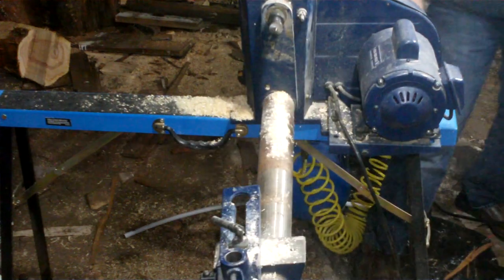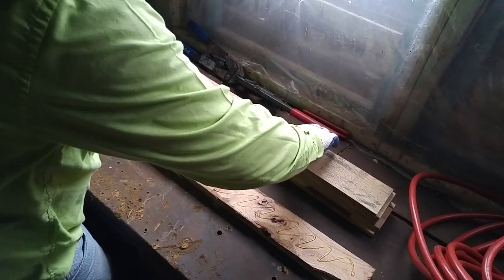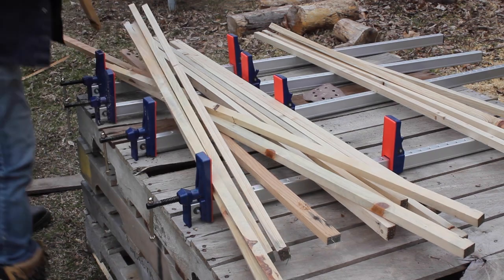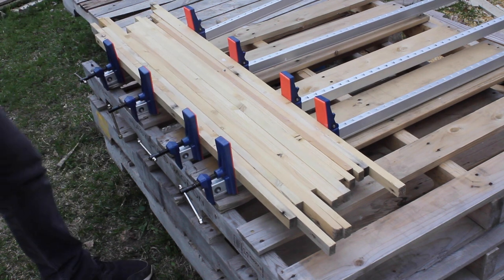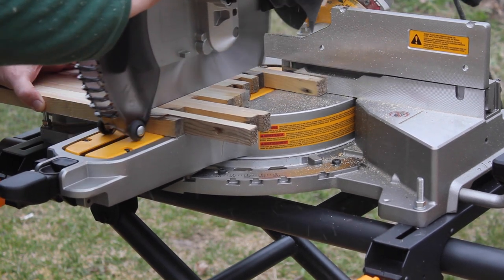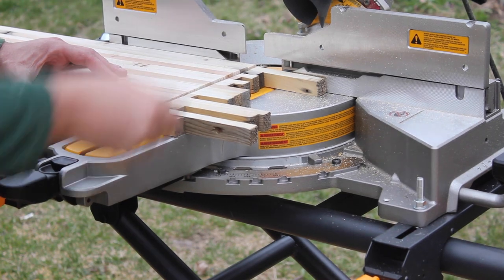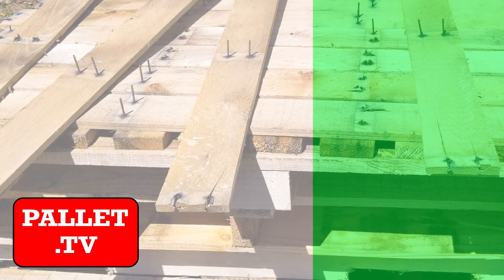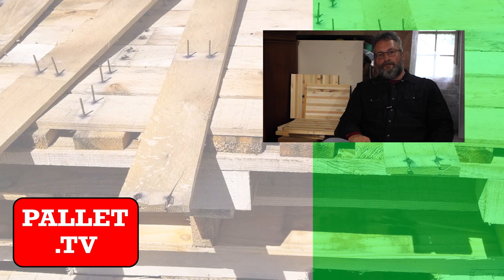Make Trivets from pallet wood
Today we are making some trivets - ever wonder what those boards that you use to protect your table from hot pots? Well I just googled it and found out what the correct term is: Trivet

I just wishes I would have found the right word before I filmed the narration for this pallet wood project, it's ok, live and learn.

A great, simple pallet wood project that you can make with only a table saw if you want.

If you are new to dismantling pallets, you should really check out this playlist

Tools I use to break down Pallets:
The Vestil SKB-DLX Deluxe Steel Pallet Buster with Handle, 41":